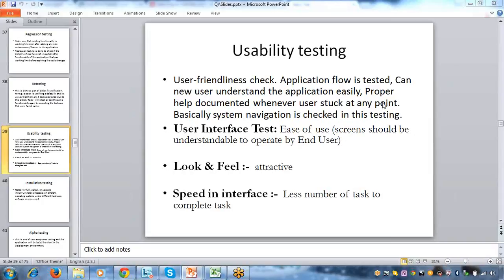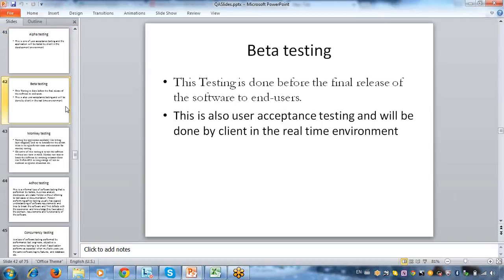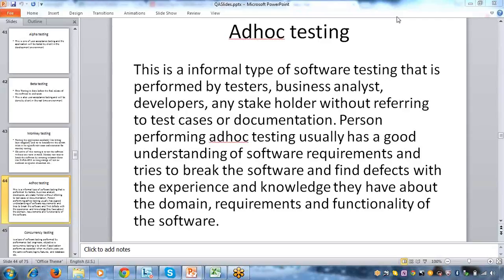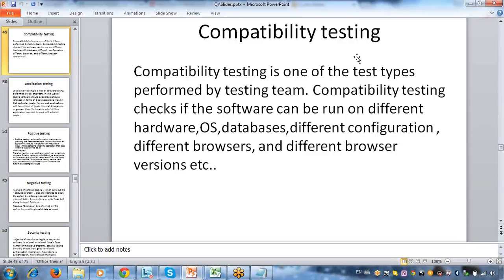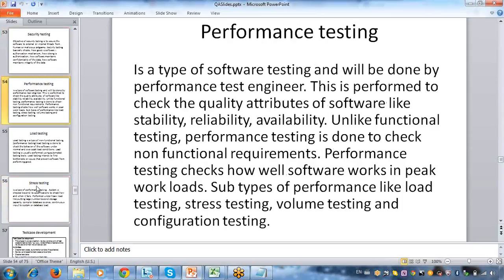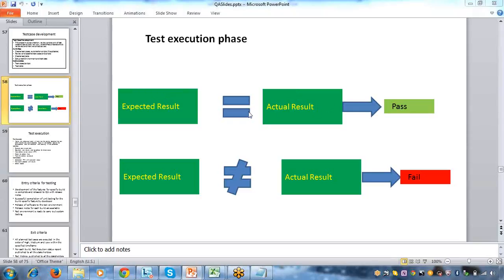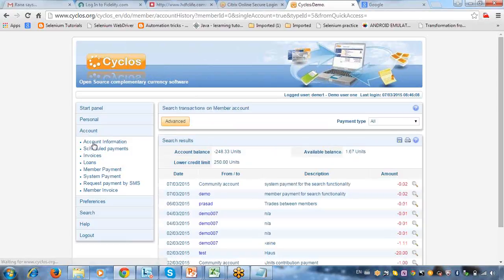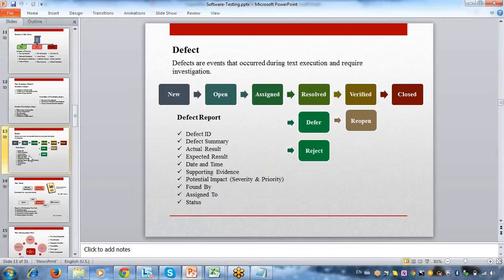Session 9 QA training regular Testing Types